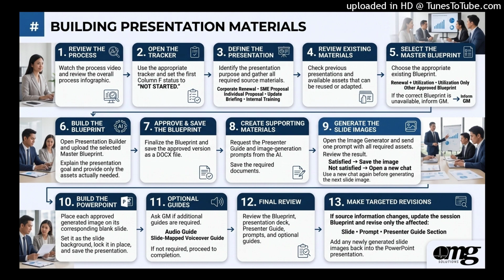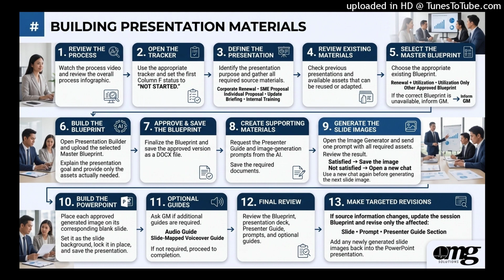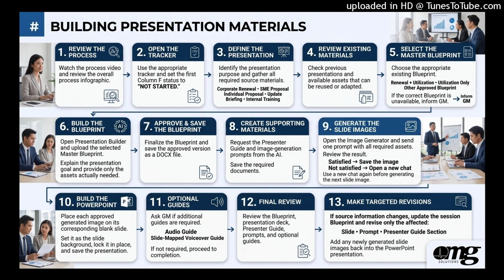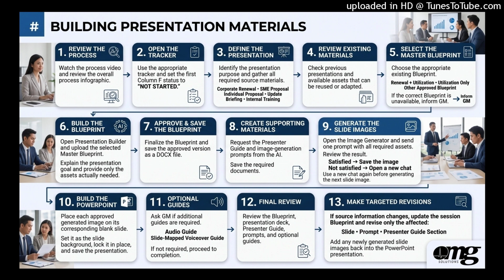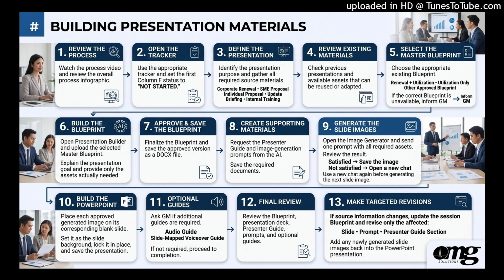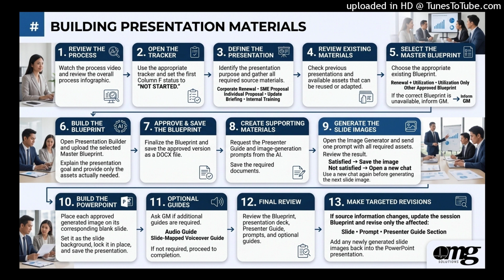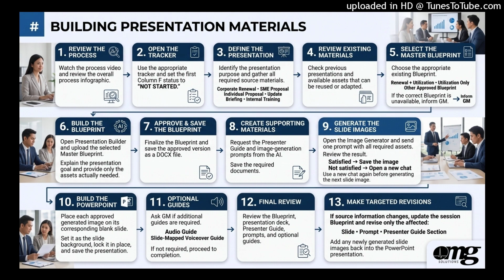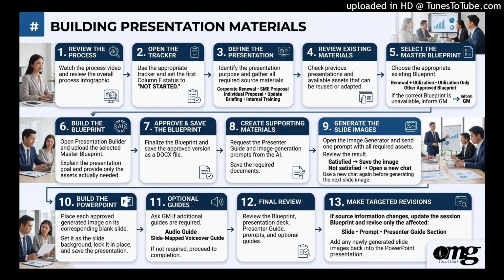BUILDING PRESENTATION MATERIALS